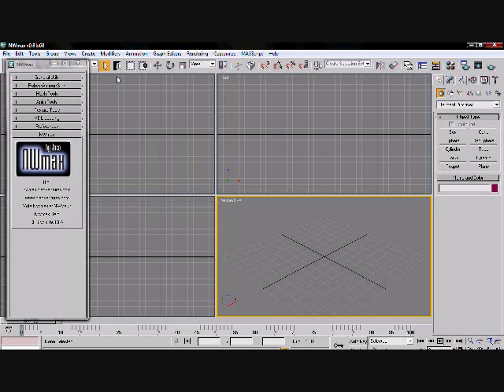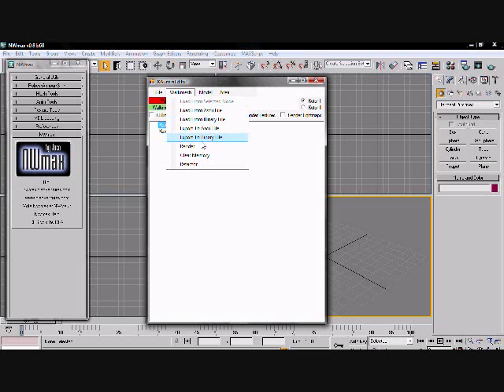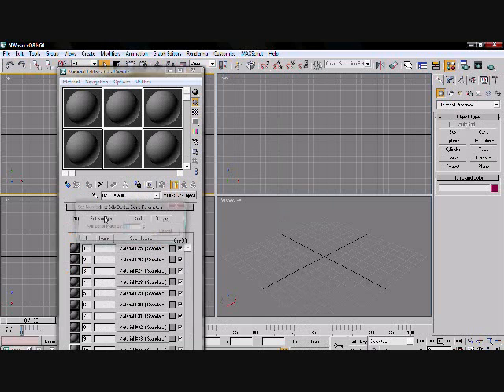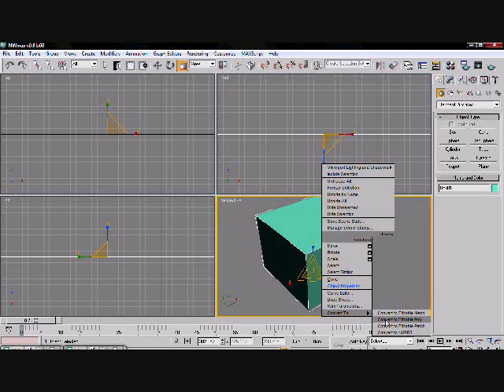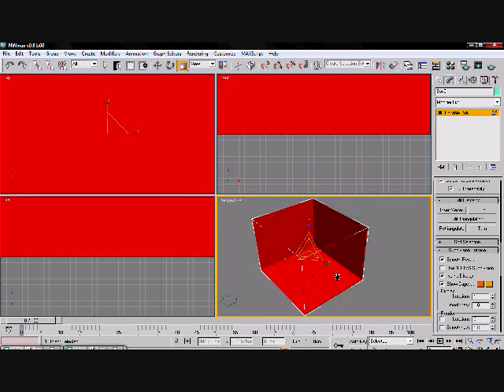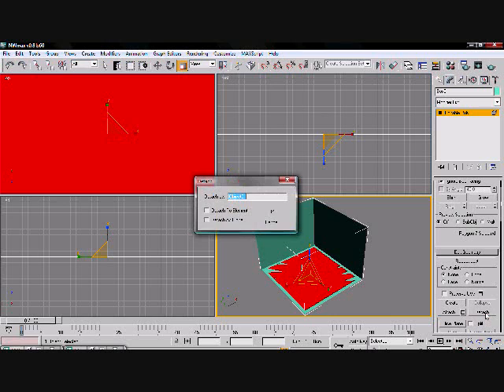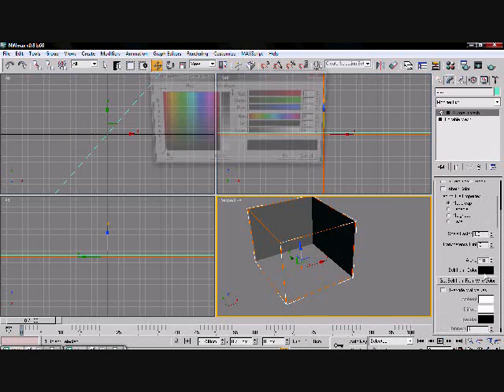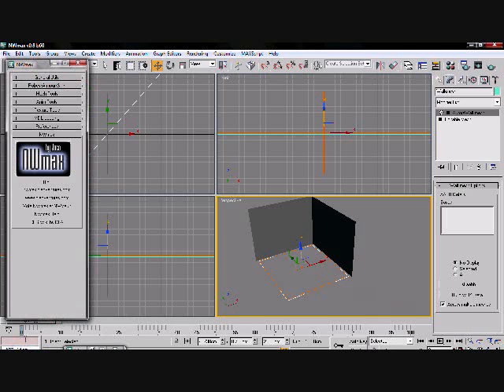New Area In KotOR Part 1/3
This is the first part in creating a new area in KotOR.